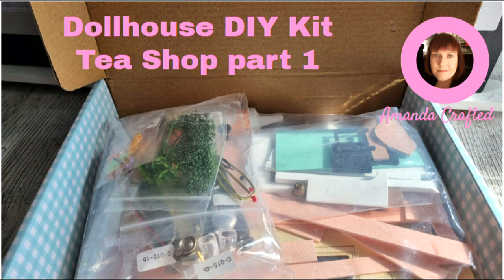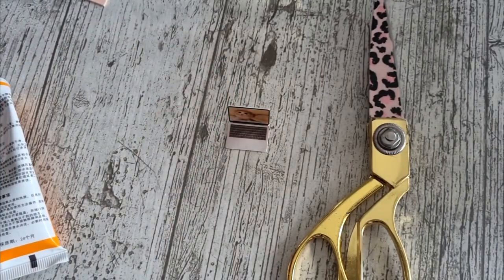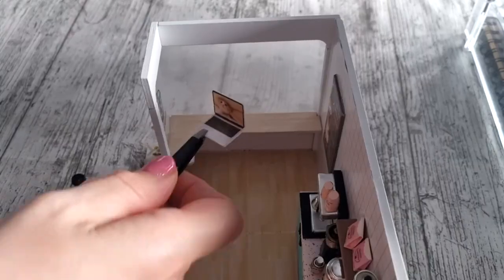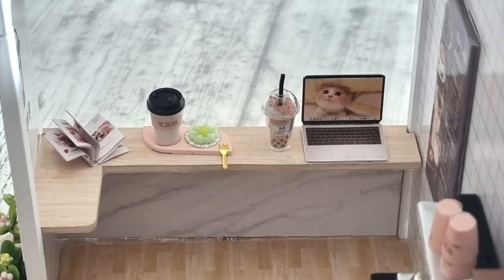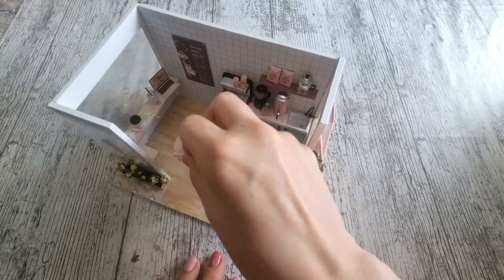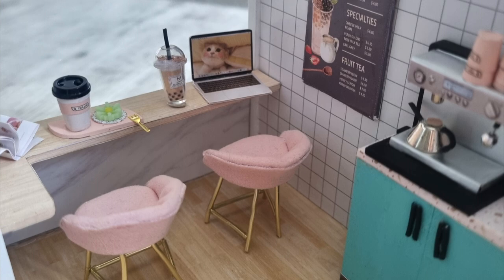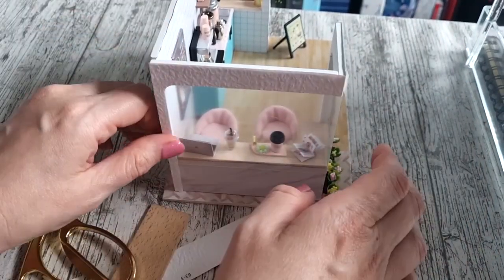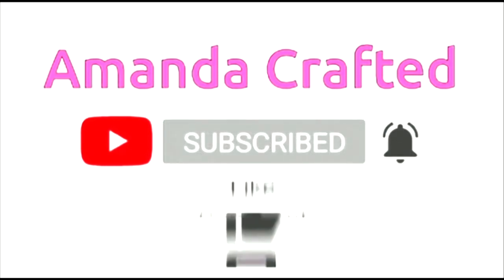DIY Dollhouse Kit Tea Shop Part 5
Putting in the seating and customers items today, hope you enjoy xxx Amanda